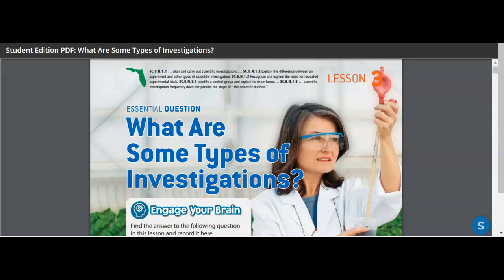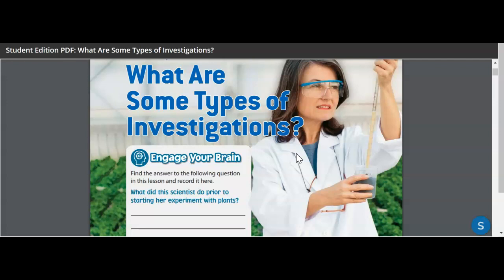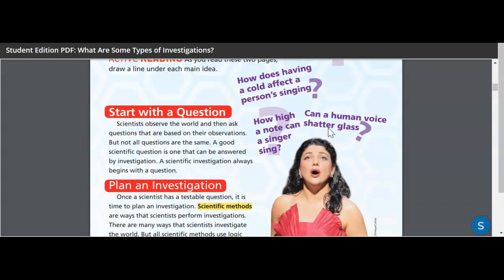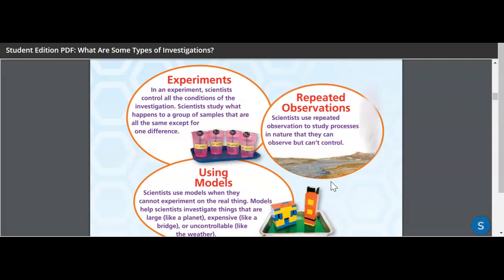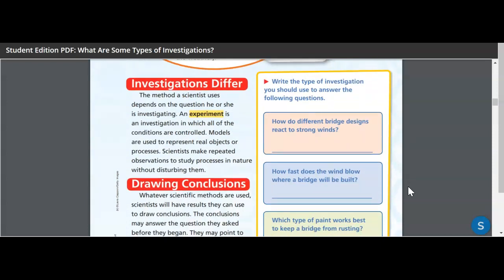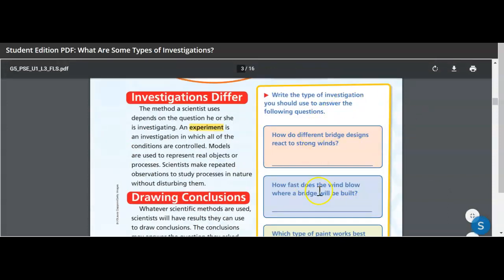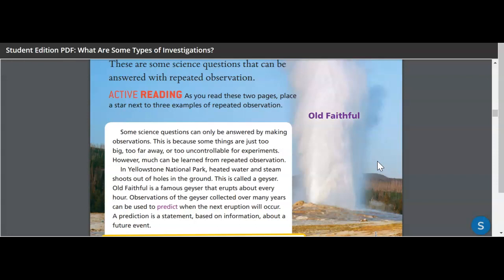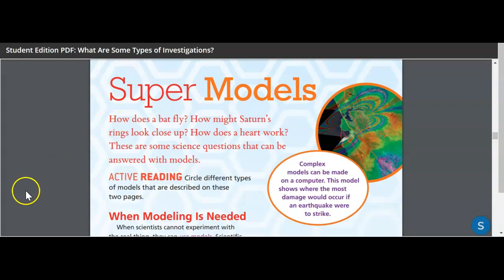Lesson 3 Week 9 Science